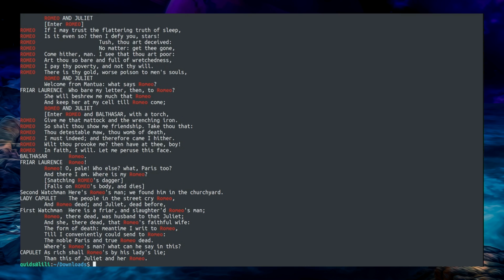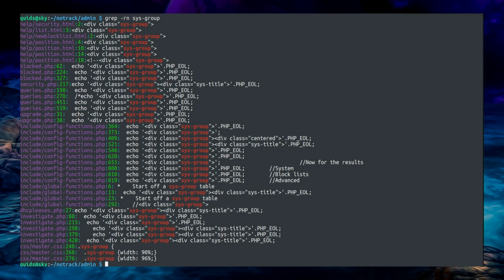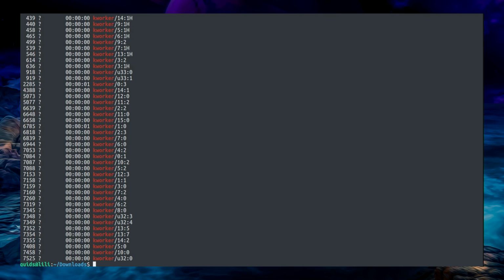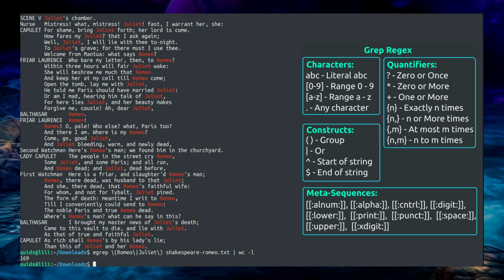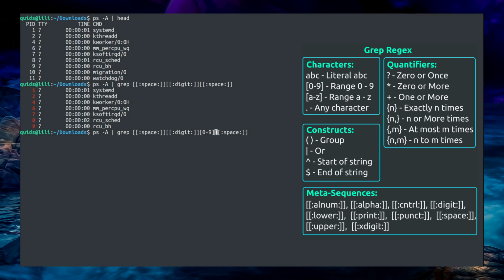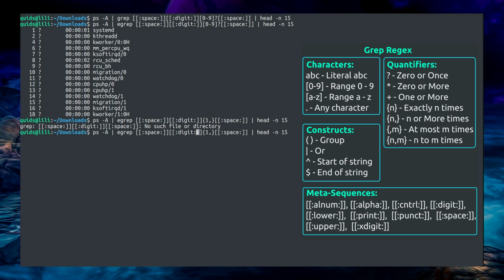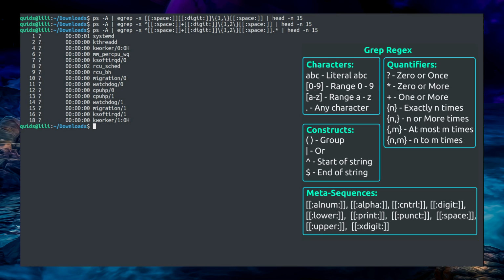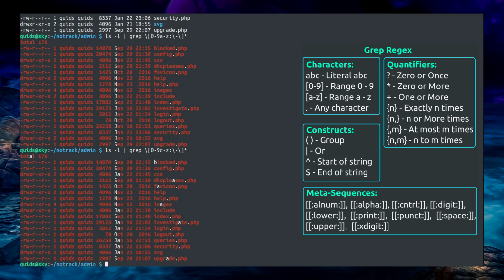Linux Terminal Basics: Grep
Grep can be used for finding text within a file or output from previous command. You can use Regex with grep (or egrep), which I cover in this video.